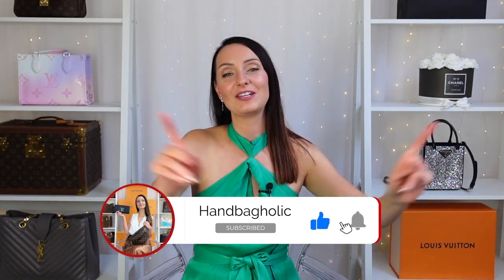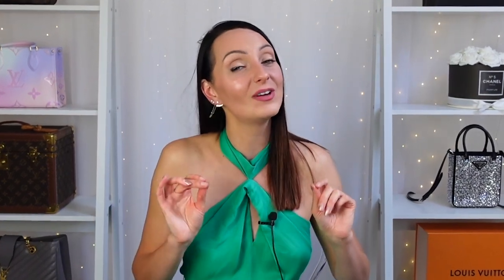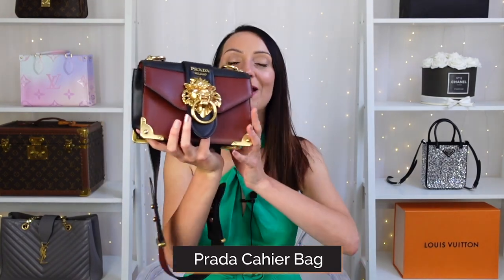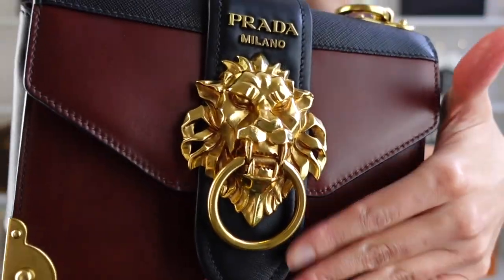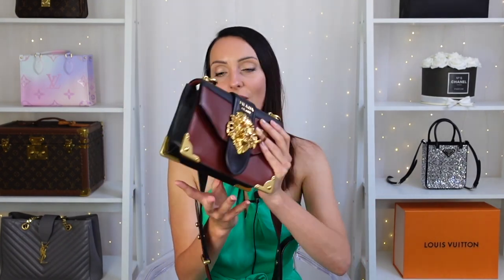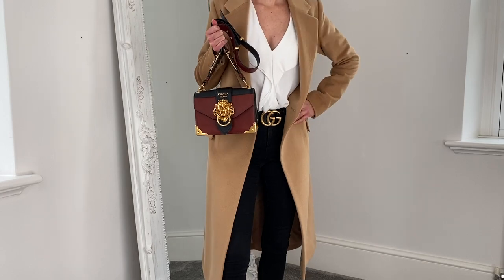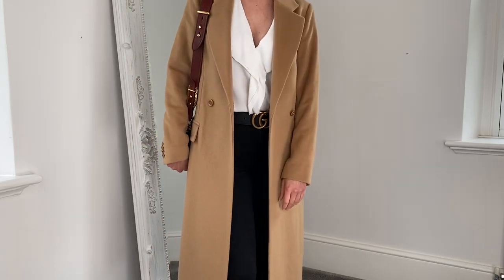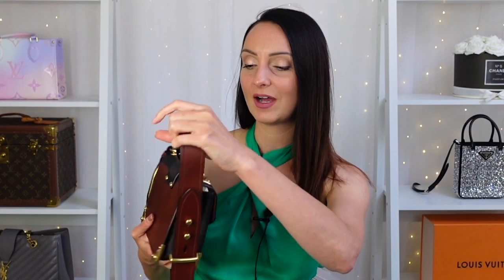7 Most NEGLECTED Designer Bags 2022 💔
Don't make the same EXPENSIVE mistakes I have by watching today's video. I reveal my 7 most NEGLECTED designer bags and why I've not really used them. From LV to Prada, this video is SAVAGE!

Wearing Reiss Evvie Dress (UK size 4)
Prada Cahier bags
Louis Vuitton Speedy 30 Giant Monogram
YSL Kate bag
LV Lockme Mini backpack
Louis Vuitton Capucine's mini
Louis Vuitton Bumbag
Prada Double bags

I hate to admit that any of these gorgeous bags don't get used enough, but really not all designer bags are created equally!

Saint Laurent
📖 CHAPTERS 📖
00:00 Introduction
02:05 Prada Cahier bag
05:28 LV Speedy Giant Monogram
08:10 YSL Kate bag
09:32 LV Lockme Mini backpack
11:47 LV Capucine's mini
14:58 LV Bumbag
17:14 Prada Double bag

--- 👌 SOCIAL MEDIA 🙅‍♀️ ---